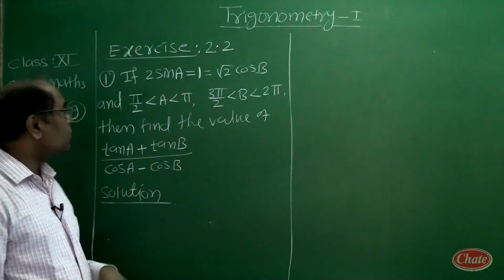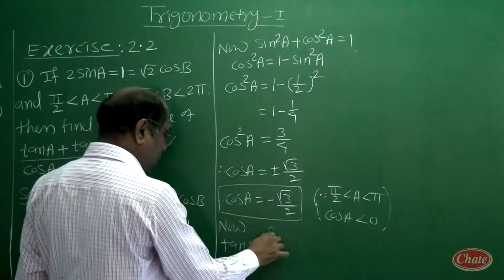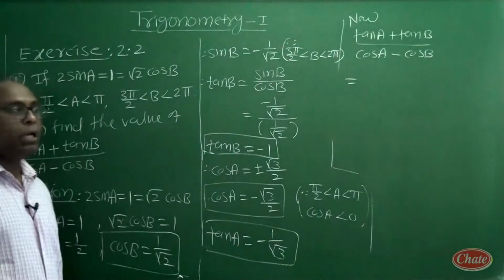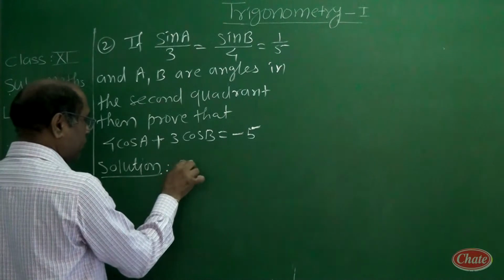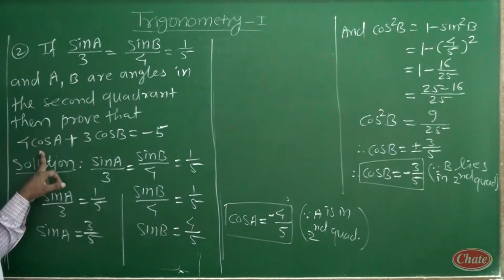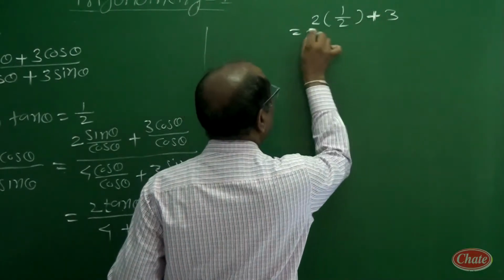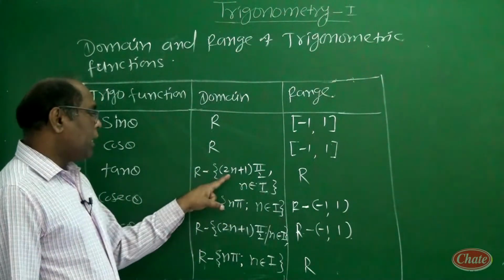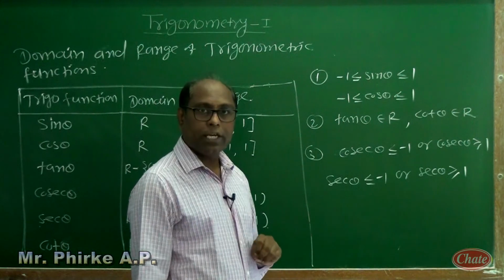PHIRKE SIR 19 10 2020 TRIGNOMETRY:9